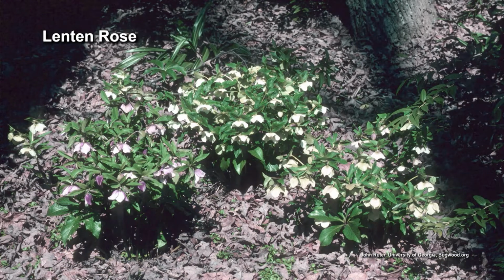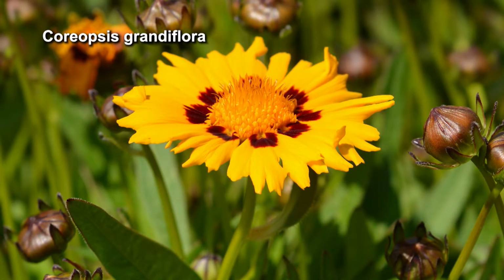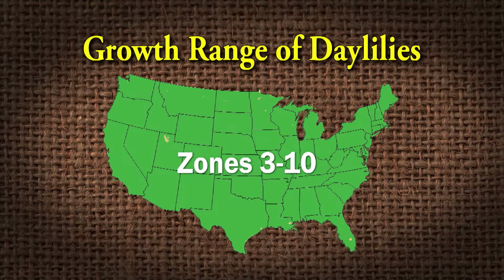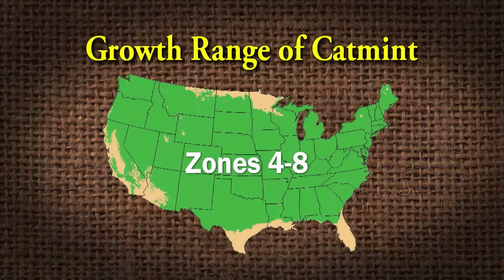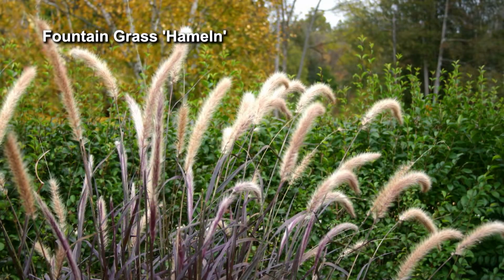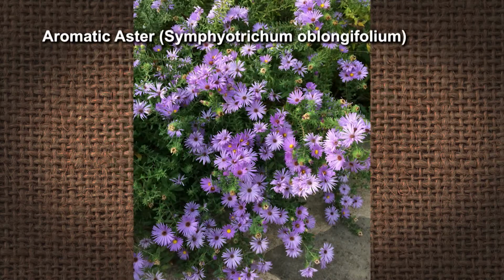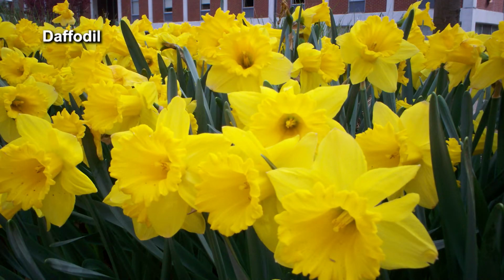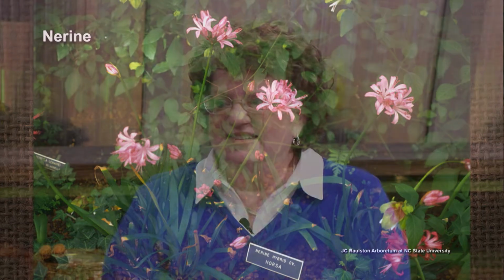Perennials for Blooms all Summer – Family Plot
Perennials typically bloom for a short time each year, but with the right selection, your garden can have blooming perennials all season. University of Memphis Director of Landscape Joellen Dimond gives a list of perennials that together bloom from spring through fall. All the plants Joellen describes thrive in similar soil conditions in full sun and they require minimal maintenance.